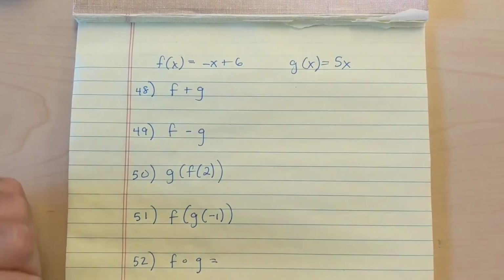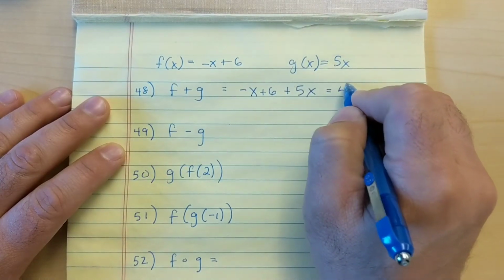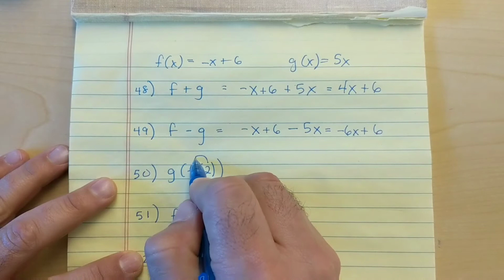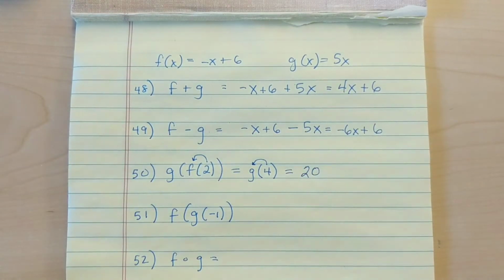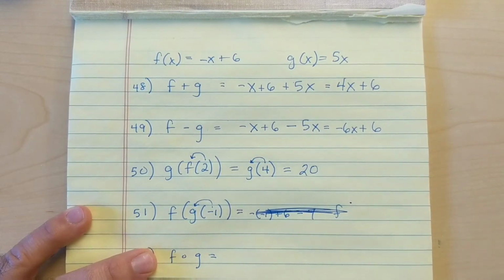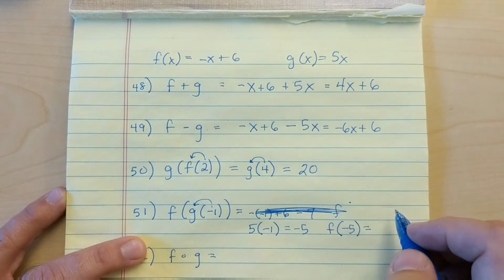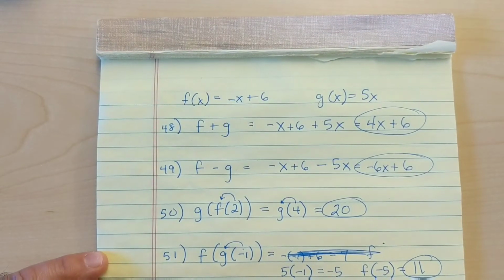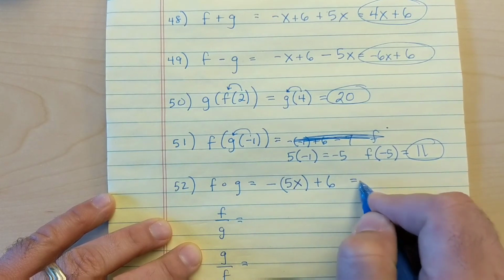p 293 #48-52